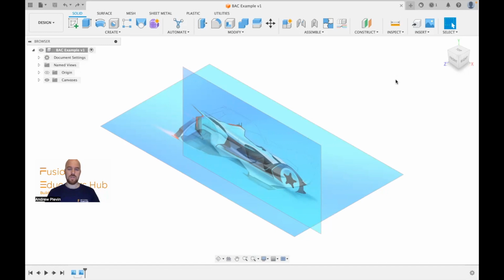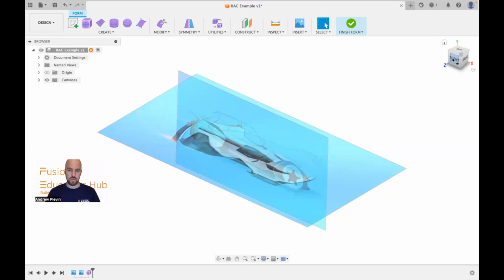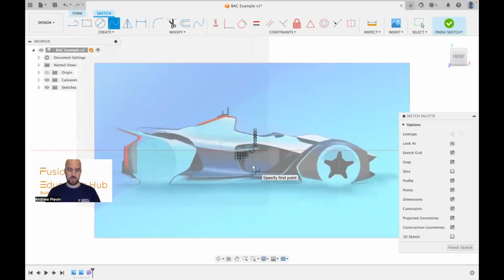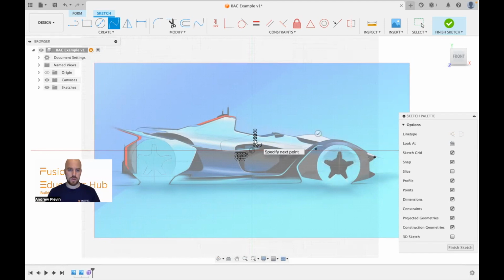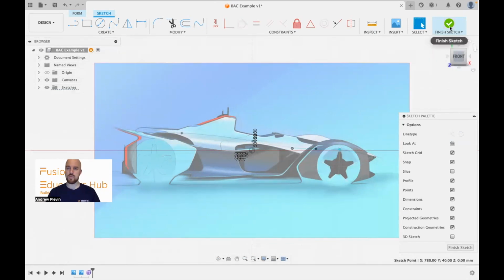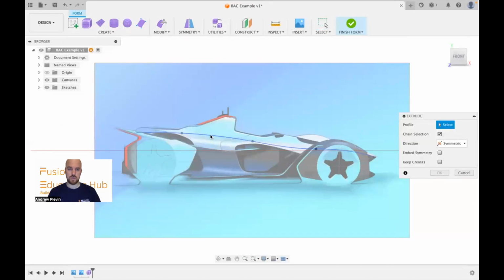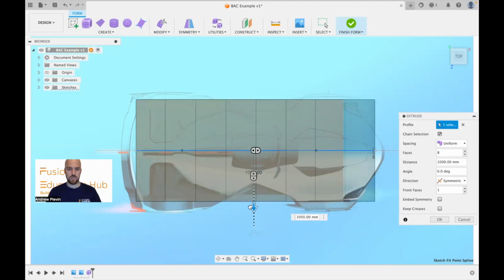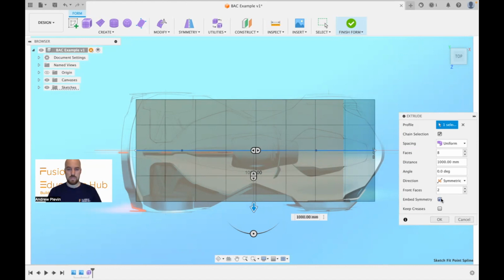3. Create a Sketch